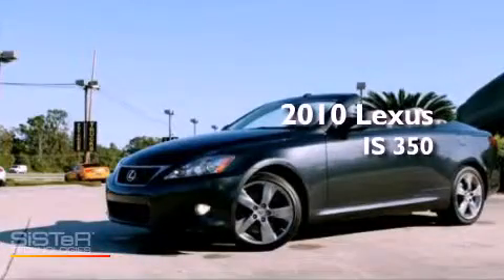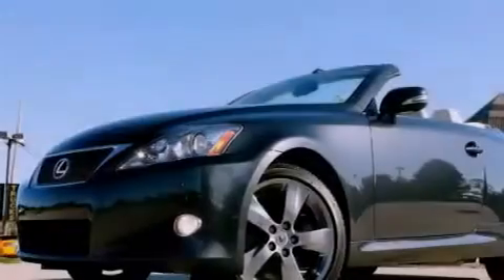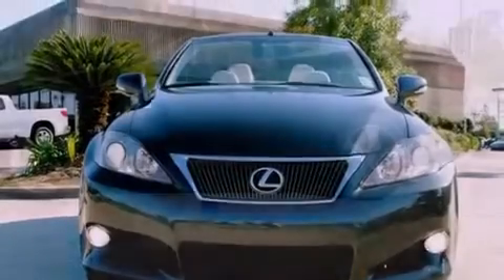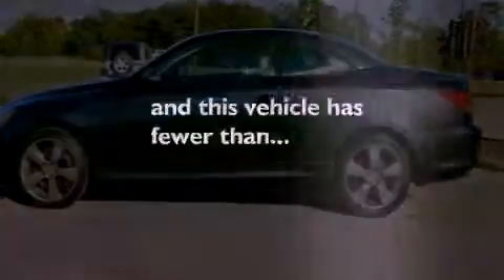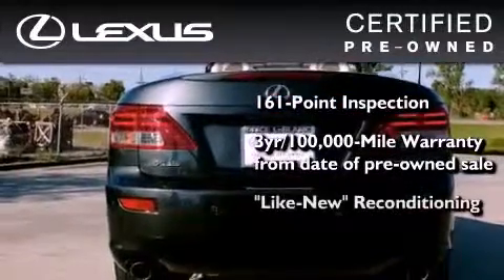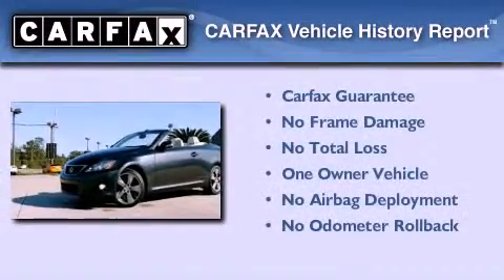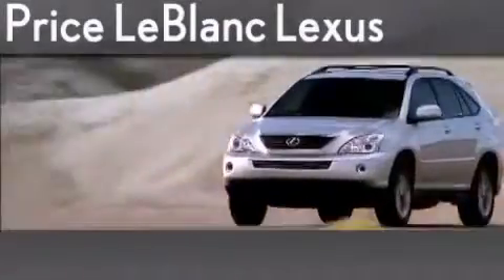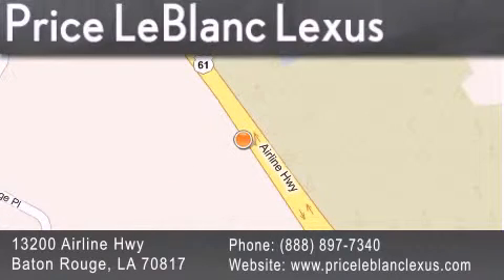Used 2010 Lexus IS 350 Lafayette LA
Year : 2010
 Make : Lexus
 Model : IS 350
 Engine : 3.5L V6 Cylinder Engine
 Trans . : Automatic
 Exterior : Smoky Granite Mica
 Miles : 27,121
 Interior : Alabaster
 Stock : LE503915

 Used 2010 Lexus IS 350 Baton Rouge LA